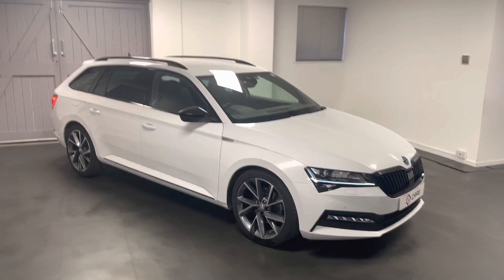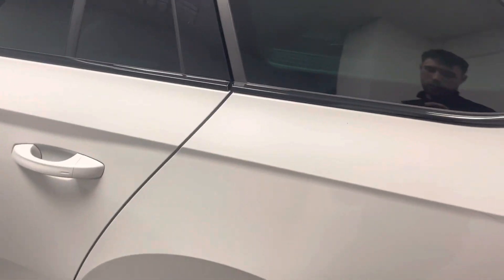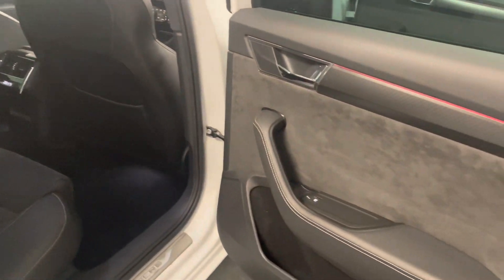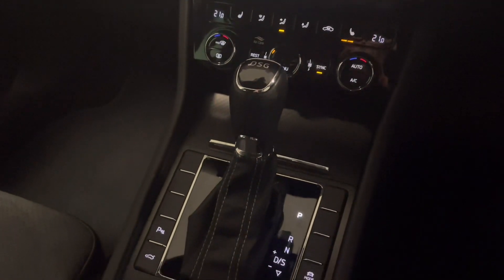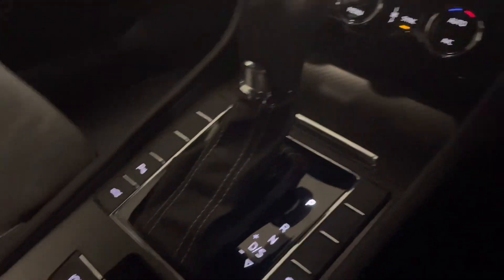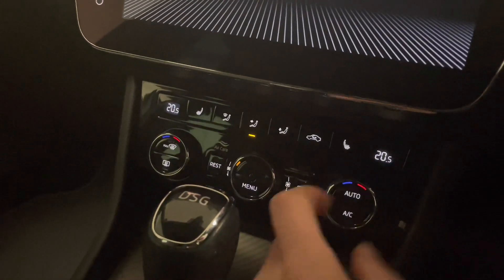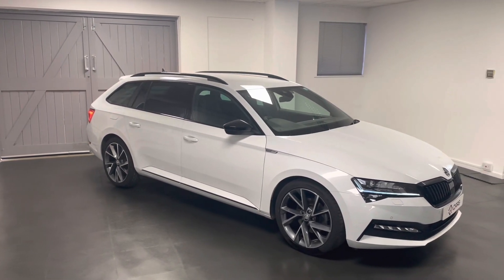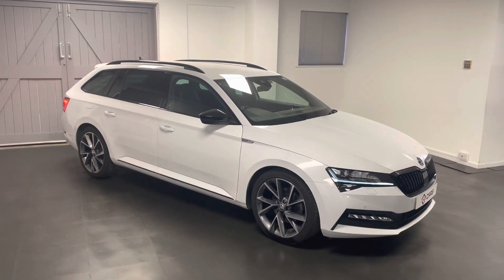SKODA Superb 1.5 TSI ACT SportLine Plus DSG